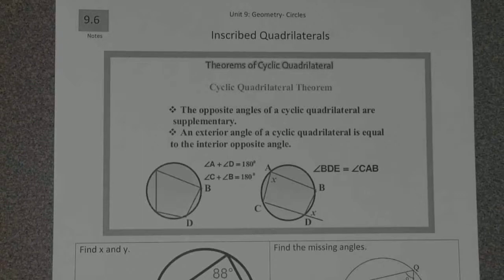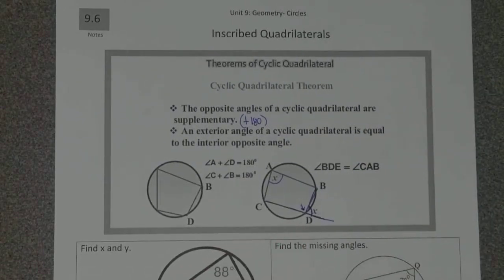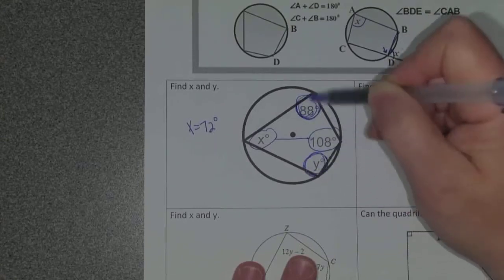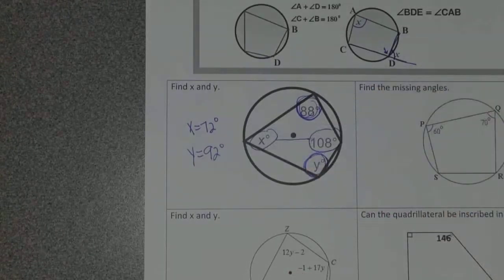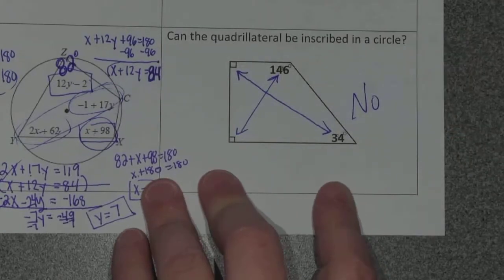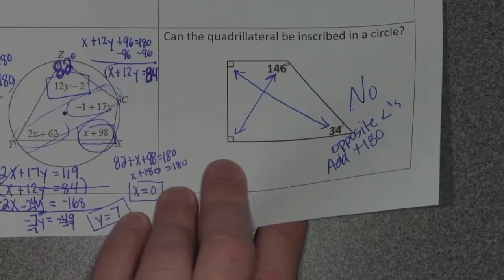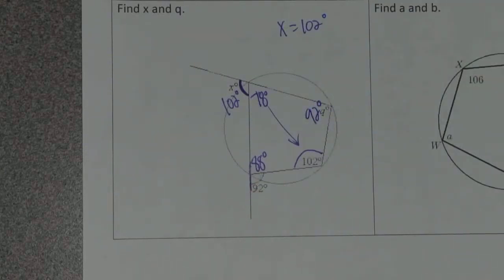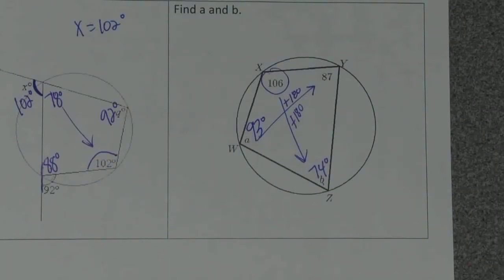9.6 Video Notes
Inscribed Quadrilaterals